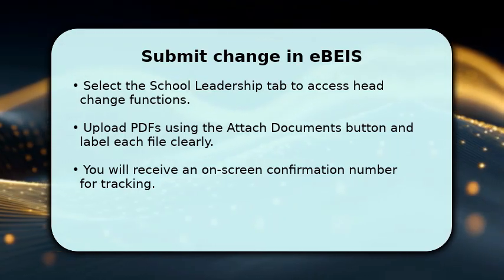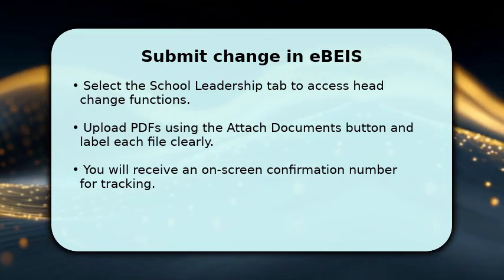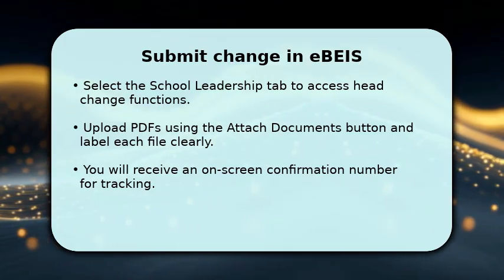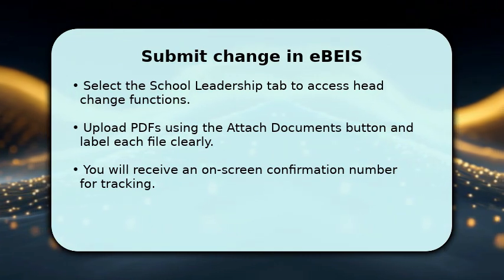How to Change School Head in Ebeis - Step by Step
How to Change School Head in Ebeis - Step by Step | 🔒 Surfshark VPN Deal — Stay private and secure. $1.99/mo + 3 Months Free ▸

This video provides a comprehensive guide on the process of electing a new head for EBEIS. Follow along as we outline each step, from understanding eligibility criteria to casting your vote and counting results.

EBEIS, school head election, voting procedure, eligibility requirements, cast ballot, count votes, student council elections, campus leadership change, election process guide, how-to elect school leader, educational governance